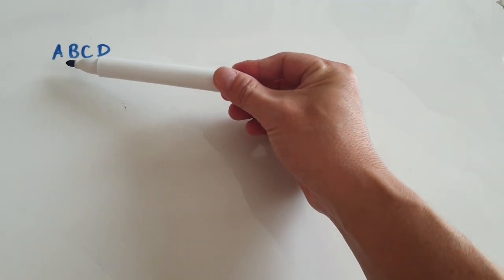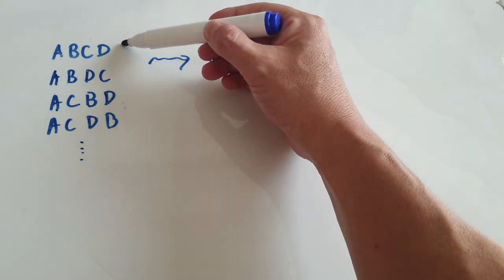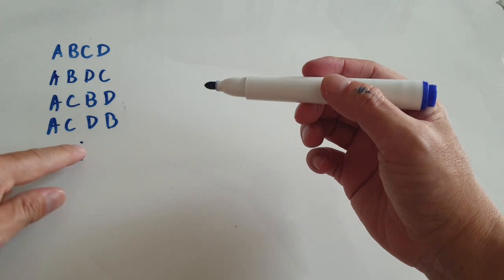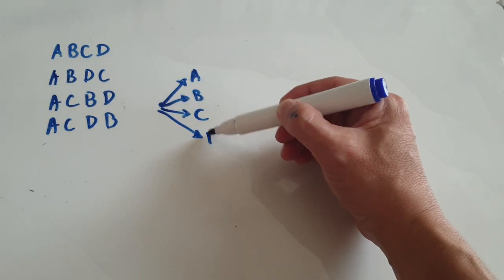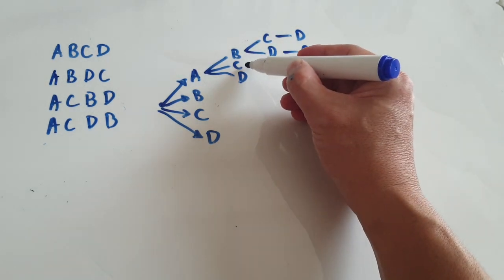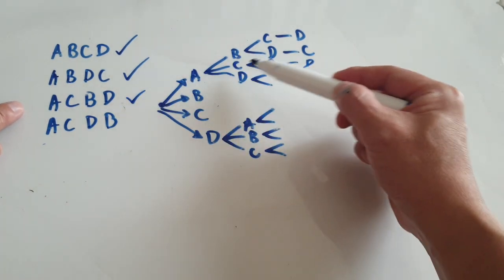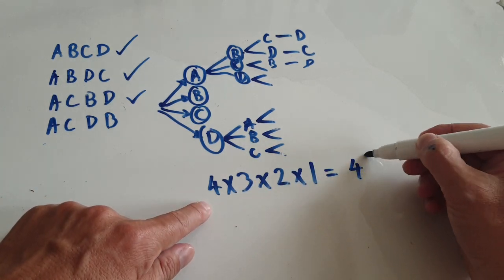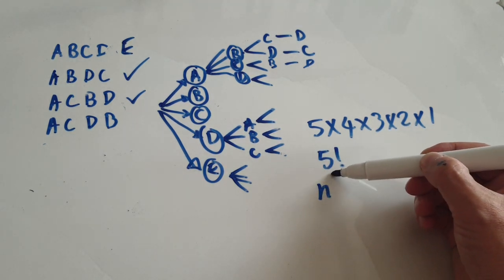Introduction to Permutations and Combinations